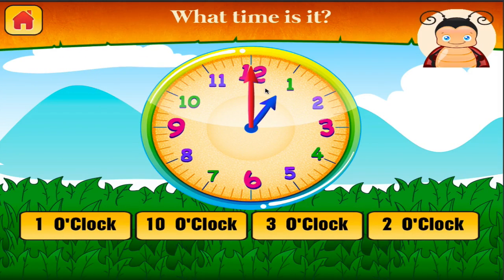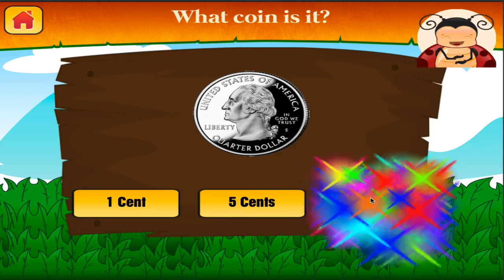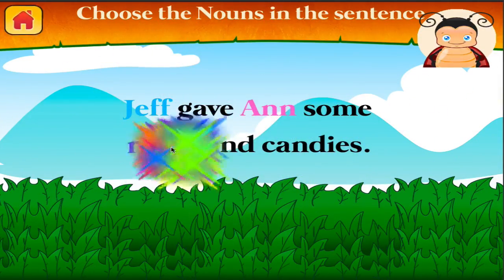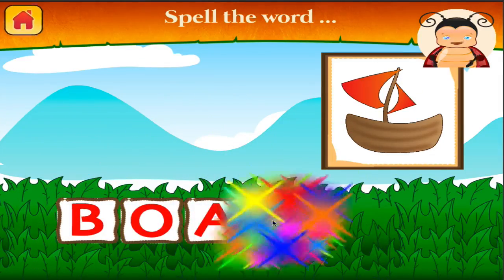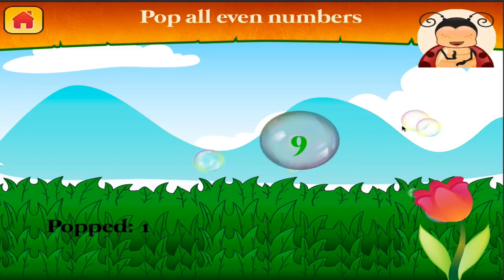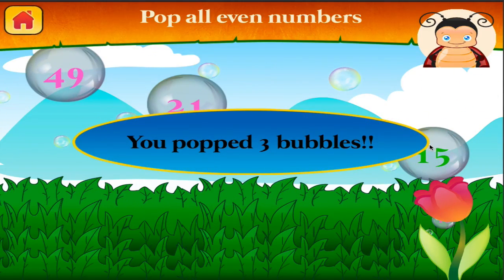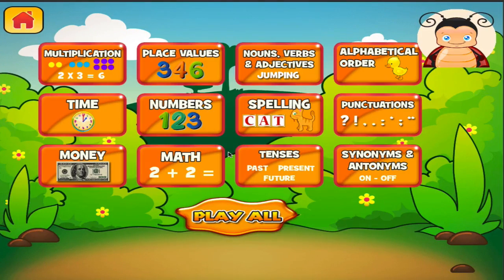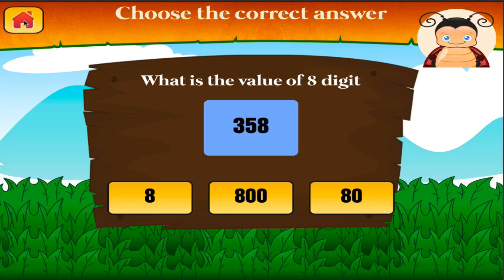Bugs 2nd Grade School Games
We believe that children learn best in a warm, fun and relaxed environment. So, come play with us and enjoy tons of endless fun with Bugs 2nd Grade School Games!

Ideal as an educational tool to build up your second-graders understanding  of the Math and English key concepts, this app is filled with interactive activities that will not only keep your second grader highly entertained but widely educated as well.

Exercises such as identifying sentence parts, verb tenses, punctuations, synonym and antonym and spelling are designed to develop their thinking and language skills in both written and oral form. The math exercises will help your second grader build their fluency in basic math operations in addition, subtraction and multiplication and develop their understanding of place value and the operations of the number sentences.

Activities:
Multiplication: the number sentence is illustrated with objects to help kids find the right answer
Place Value: helps identify the place value of a number in a multi-digit number.
Parts of a Sentence: enhance your grammar by identifying which is/are the noun(s), verb(s) or adjective(s) in a sentence
Alphabetical Order of words: exercise skills to arrange alphabetically.
Numbers: identify odd, even, and negative number as well as compare value of whole numbers
Spelling: practice spelling of Grade Two target words
Money:  recognize coins and notes
Punctuation: hone writing skills by knowing the correct punctuations to be used (comma, colon, semi-colon, etc..)
Math: practice addition and subtraction and number sentences
Verb Tenses: develop grammar by identifying present, simple and future tenses.
Synonyms and Antonyms: widens vocabulary by learning antonyms and synonyms of target words.

Features:
A brightly-colored bug-character to guide your kids through all activities.
Relevant and useful for second graders; it targets core skills on Math and English
Can be used as a supplement for second graders who are having difficulty with Math and English
Two-in-One:  covers fundamental skills in both Math and English

Nurture and feed your child’s growing intelligence with a variety of activities designed to promote learning. Enjoy Bug's Second Grade School Games!